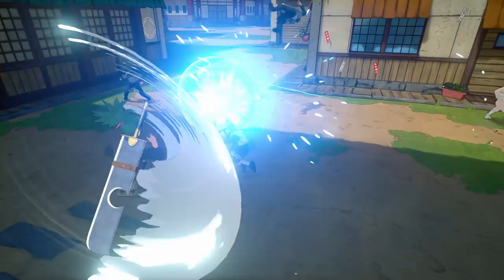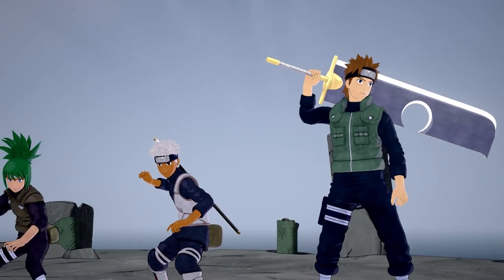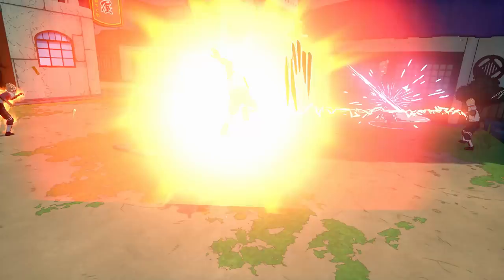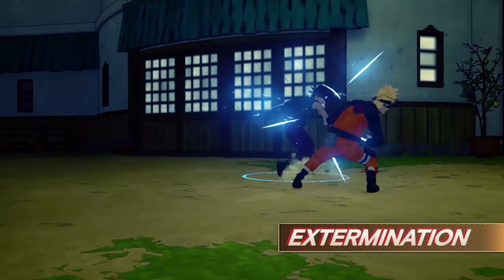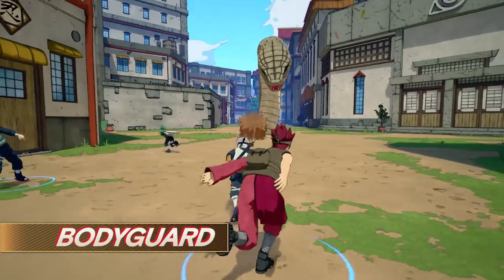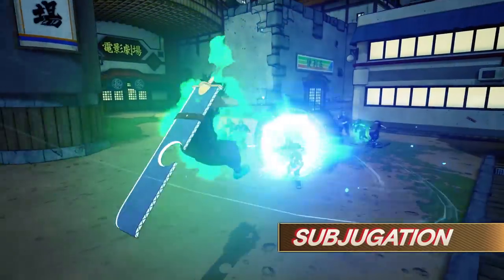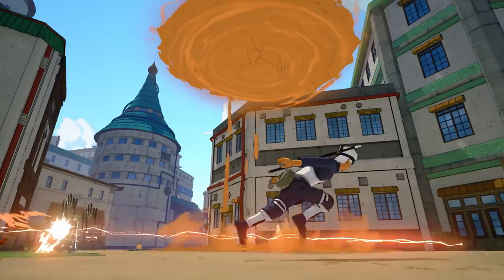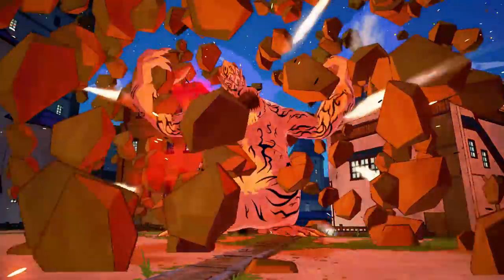NARUTO TO BORUTO: SHINOBI STRIKER - Co-Op Missions| PS4, X1, PC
Pair up with fellow shinobi to undertake missions together and level up your ninja squad! The NARUTO TO BORUTO: SHINOBI STRIKER Co-op mode includes multiple mission types to choose from including:

Searching – Avoid traps and obstacles to obtain a lost item.
Body Guard – Players must protect the designated ally and bring them safely to an area of the map.
Extermination – Take down multiple enemies that appear on the map as a team.
Subjugation – Defeat ninja foes and powerful monsters with coordinated teamwork.

Ready to lead your team to victory?